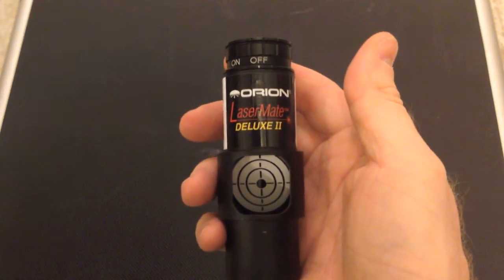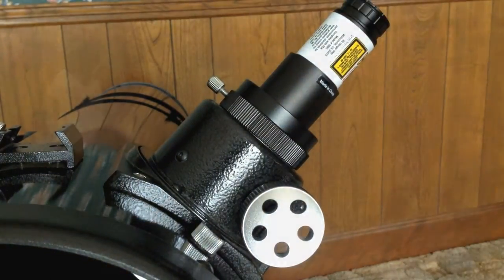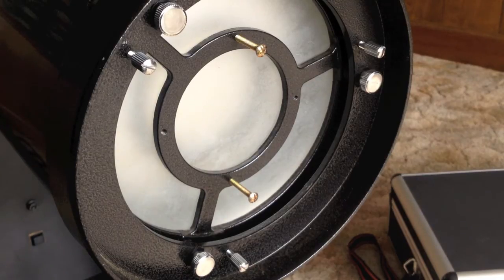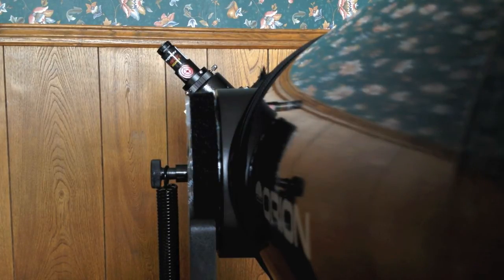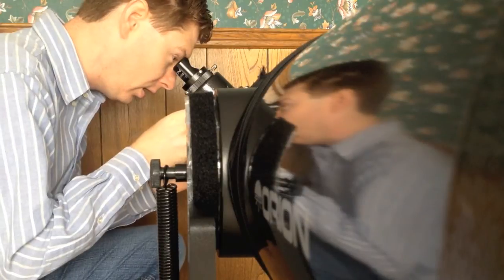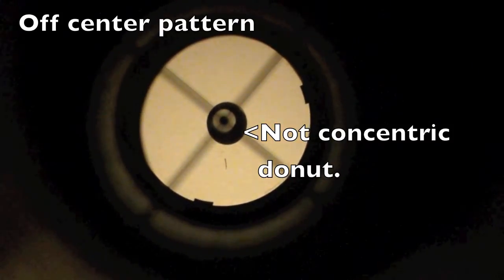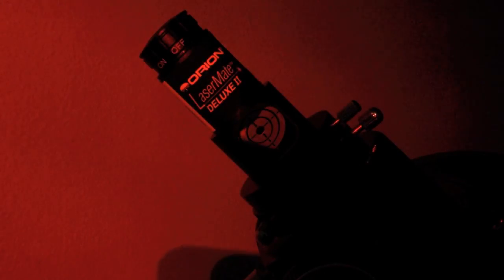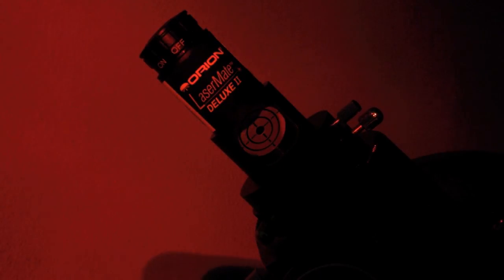Orion Lasermate Deluxe II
Although Orion has a great video showing how to use this collimator, I decided to record my own to give alternate views of the device in use, as well as offer tips on how to fine tune or verify the collimation. In this video, I collimate an Orion XT8 Dobsonian, but I've used this collimator on both the Starblast 4.5" and the 4.5" Autotracker.